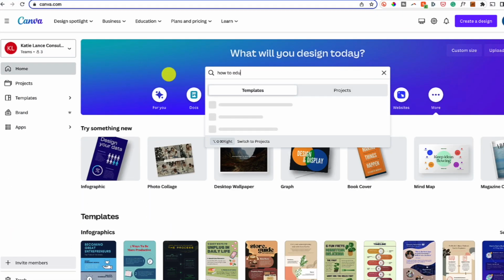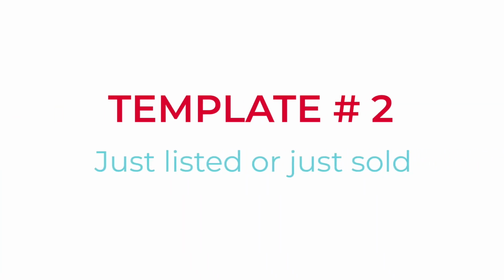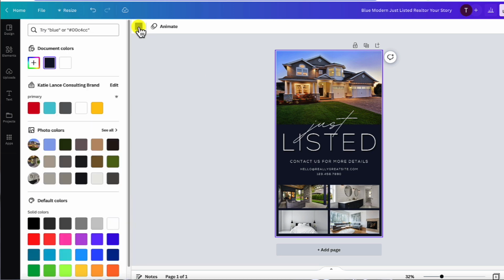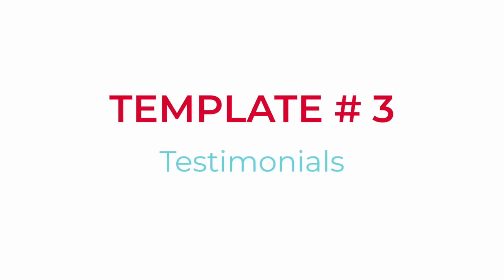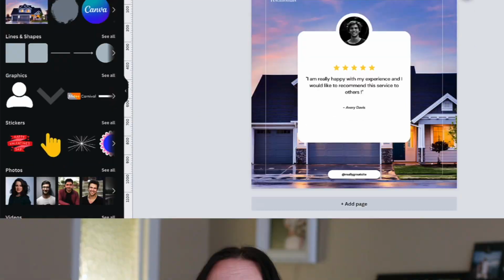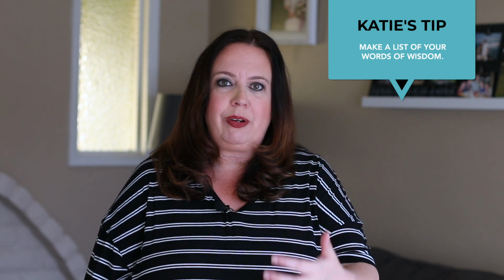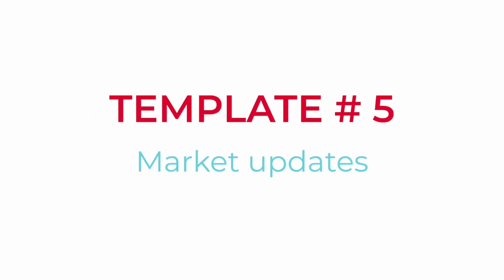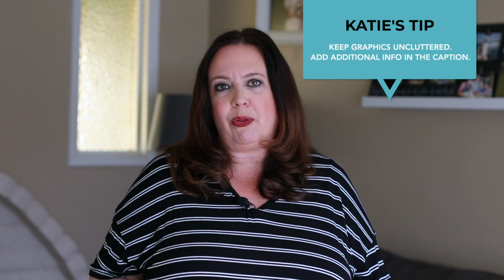Canva Templates Every Real Estate Agent Should Use in 2023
Looking for the best Canva templates for real estate agents? In this video, I'm sharing the top five Canva templates that every real estate agent should be using to elevate their marketing efforts.

From "How to education" to "Market updates," I'll show you how to use these templates to create stunning graphics and content that will help you stand out in the crowded real estate market.

With these templates, you can easily create eye-catching social media posts, informative market updates, client testimonials, and much more! By using these templates, you can effectively promote your brand, showcase your expertise, and attract more clients.

So whether you're a seasoned real estate agent or just starting out, be sure to check out this video to learn how to create professional-looking graphics and content with Canva.

Are you active on Canva? Don’t forget to download our free Canva checklist

⏰ TIMECODES:
Intro - 0:00
How to - 00:15
Just listed and just sold - 01:32
Testimonials - 02:48
Twitter quotes - 04:23
Market updates - 05:51